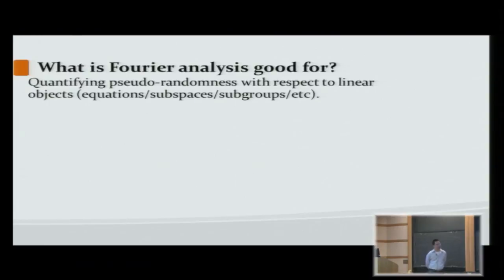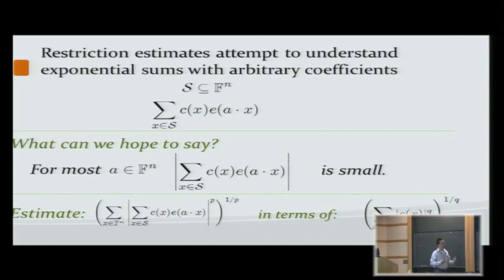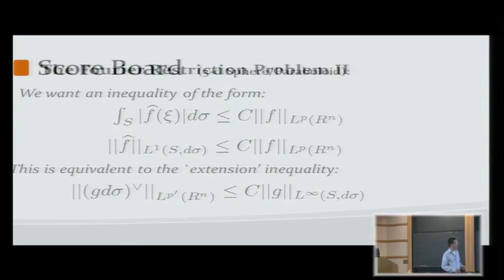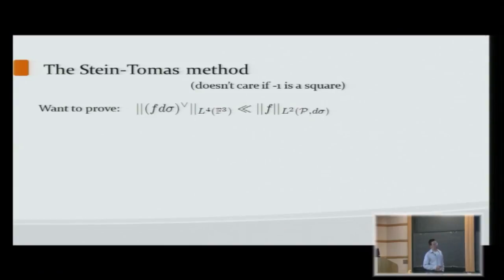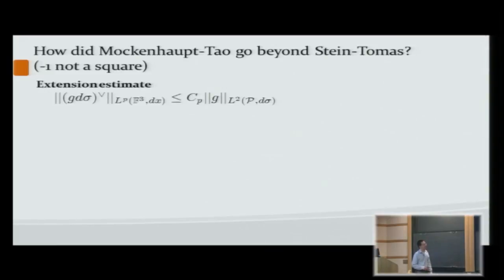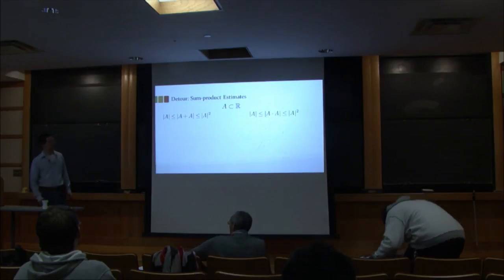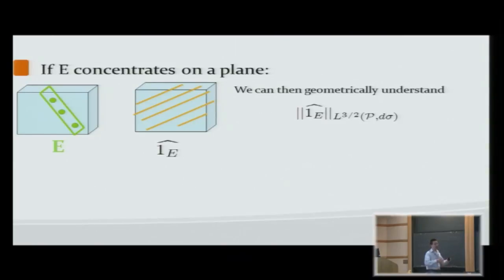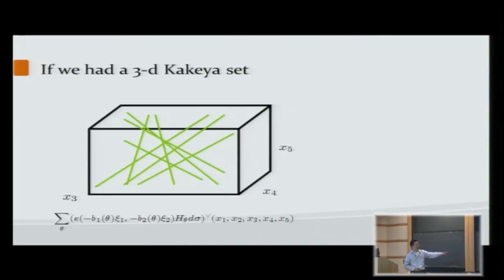Finite Field Restriction Estimates - Mark Lewko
Mark Lewko

The Kakeya and restriction conjectures are two of the central open problems in Euclidean Fourier analysis (with the second logically implying the first, and progress on the first typically implying progress on the second). Both of these have formulations over finite fields. In 2008 Dvir completely settled the finite field Kakeya conjecture, however neither his result nor the proof method have yet yielded any progress on the finite field restriction conjecture. In this talk I will describe some recent progress on the finite field restriction conjecture, improving the the exponents of Mockenhaupt and Tao. The key new ingredient is the use of incidence / sum-product estimates. [This will be a longer version of the talk I gave in the Princeton CCI seminar on 9/13/2013]